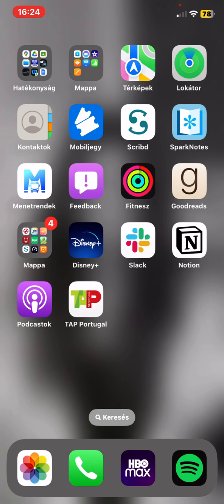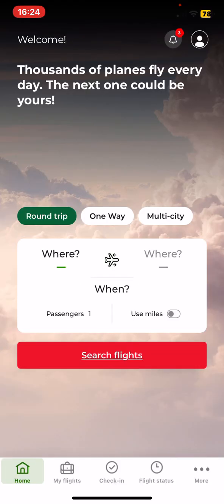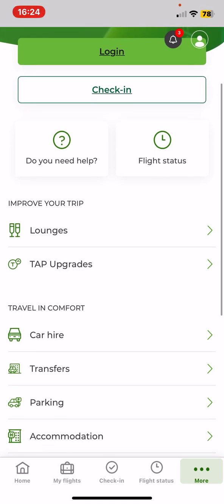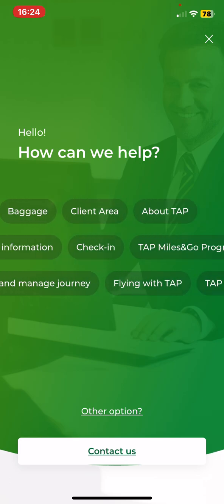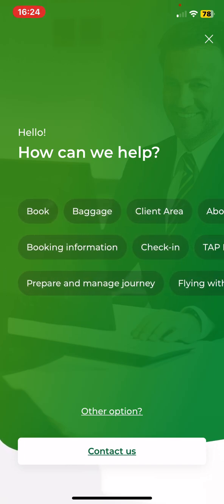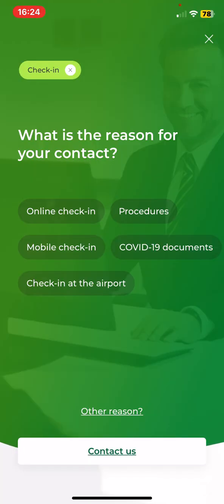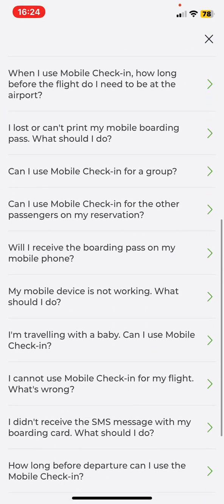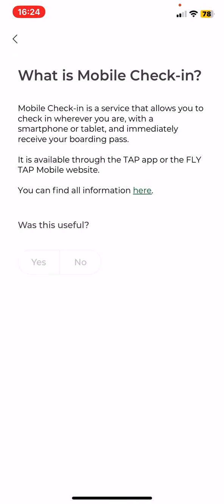Where to find the frequently asked questions in TAP Portugal?